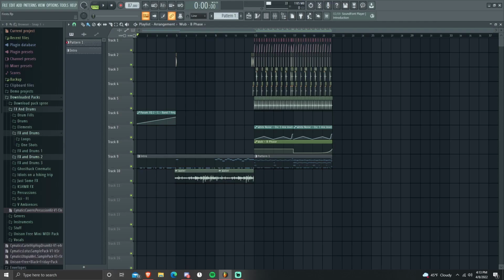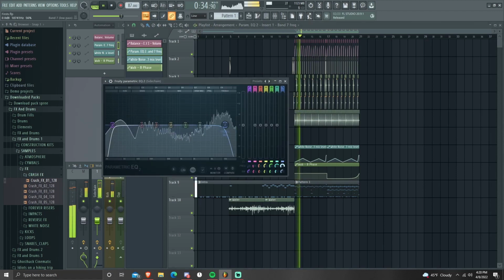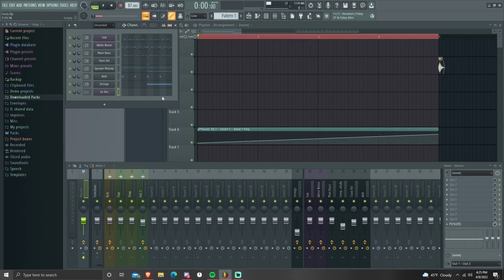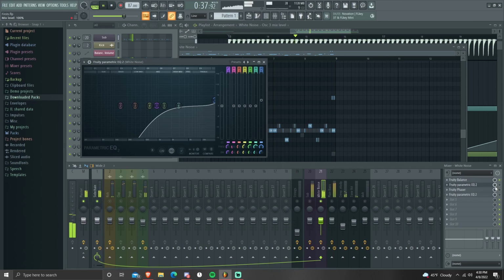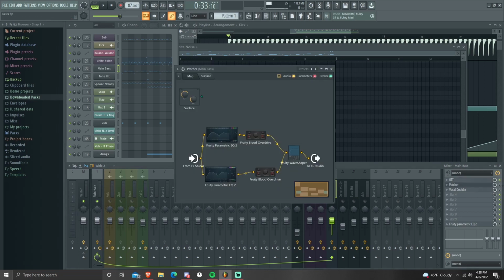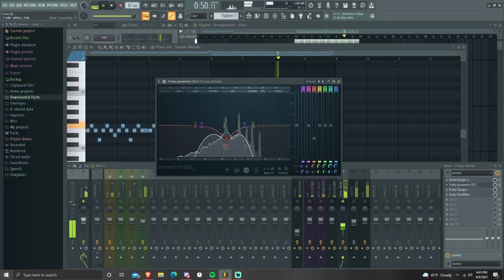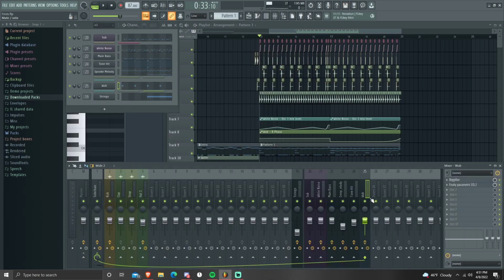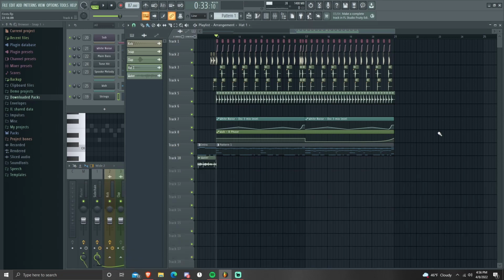FL Studio Basics (With Unreleased Idea)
This is my first video like this, and it is mainly for a friend. But I decided why not try to kickstart some actual content? I know the quality is terrible and my voice is not great to listen to, the structure is nonexistant, but I had fun and its a first so it doesn't really matter.